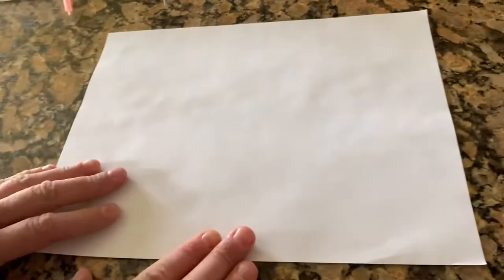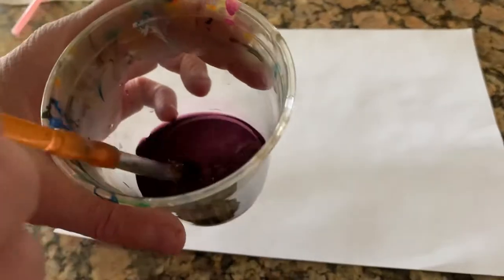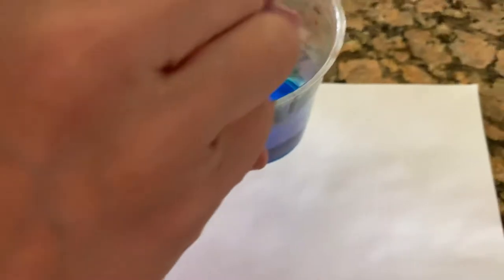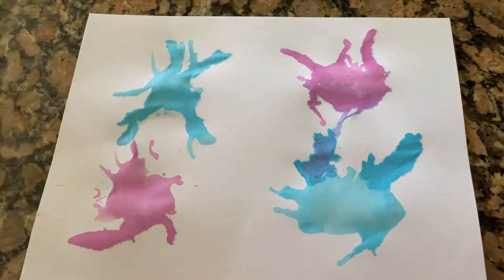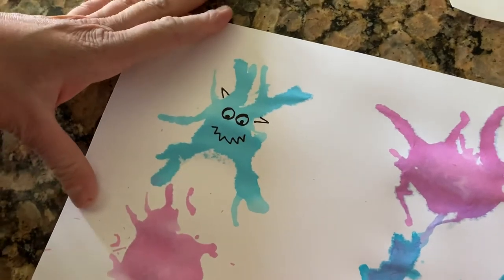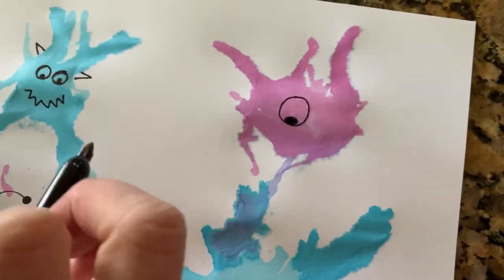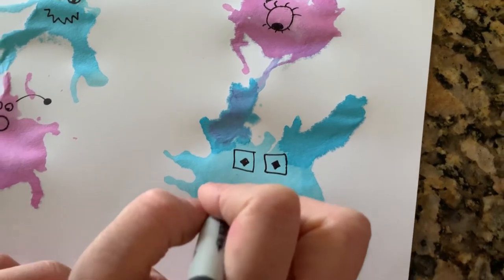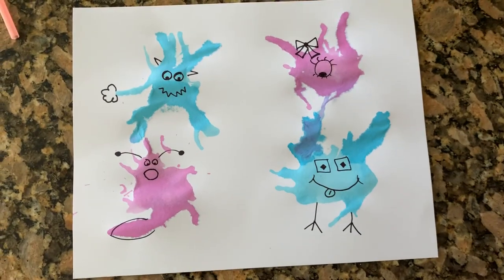April 24- Art lesson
Painting germ monsters